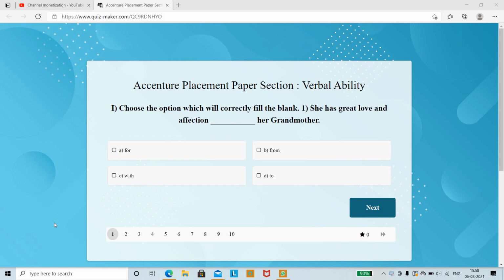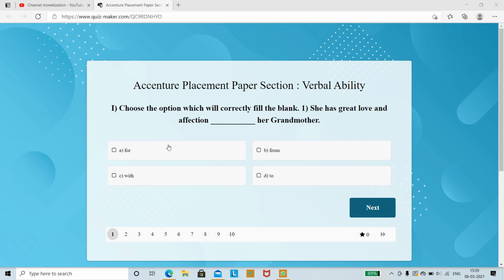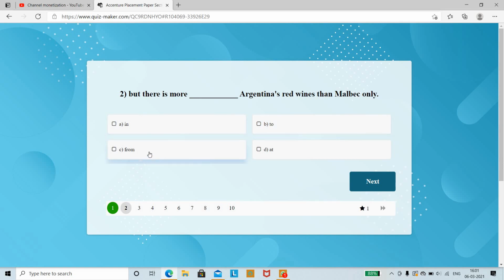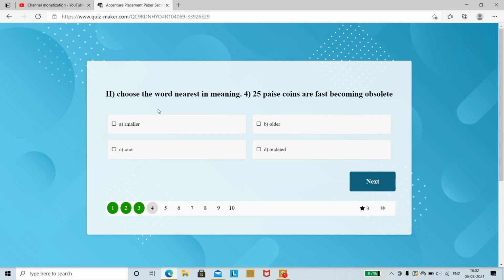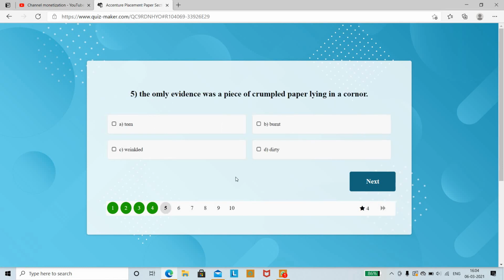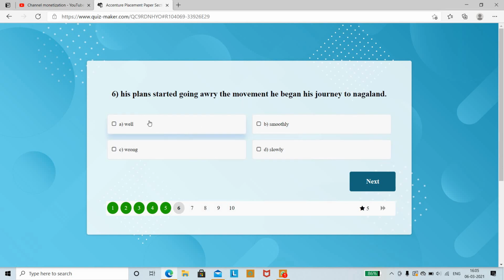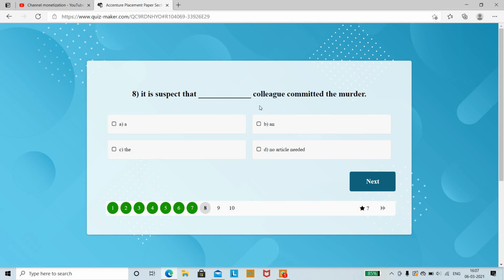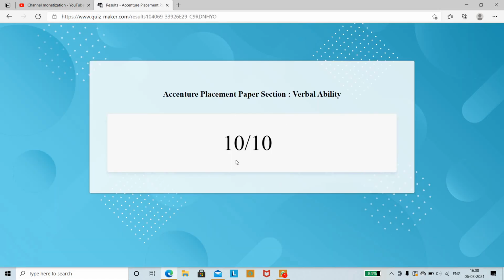Accenture Placement Paper Section Verbal Ability Solution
SECTION : Verbal Ability
I) Choose the option which will correctly fill the blank.
1) she has a great love and affection _____________ her grandmother.
a) for
b) from
c) with
d) to
2) but there is more _____________ Argentina's red wines than Malbec only.
a) in
b) to
c) from
d) at
3) opaque glass is a kind of material ____________ which you cannot see.
a) into
b) through
c) from
d) between

II) Choose the word nearest in meaning.
4) 25 paise coins are fast becoming obsolete.
a) smaller
b) older
c) rare
d) outdated
5) the omly evidence was a piece of crumbled paper lying in a corner.
a) torn
b) burnt
c) wrinkled
d) dirty
6) his plans started going awry the moment he began his journey to Nagaland.
a) well
b) smoothly
c) wrong
d) slowly

III) Fill in the blanks with article.
7) the Brahmaputra rises in the Himalaya in ____________ Tibet.
a) a
b) an
c) the
d) no article needed
8)it is suspect that ____________ colleague committed the murder.
a) a
b) an
c) the
9) ___________ ice-pick was used for the murder.
a) a
b) an
c) the
10) it was no doubt ____________ stupidity to admit her into our gang.
a) a
b) an
c) the

Complete Solution!!